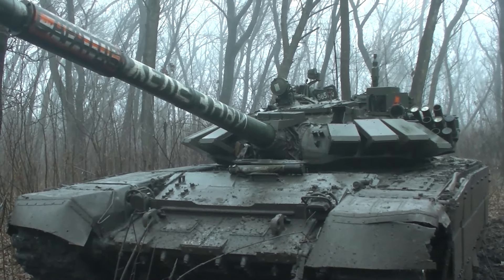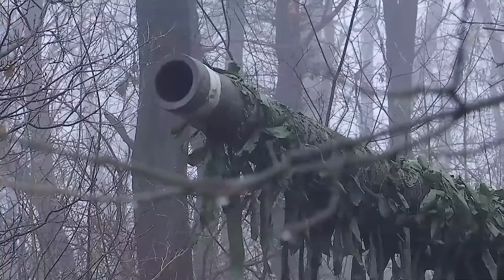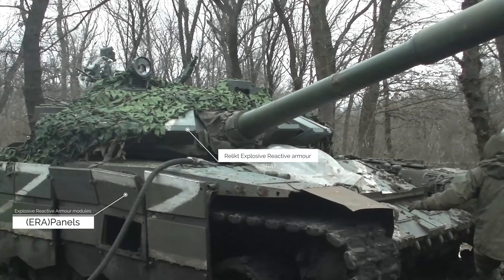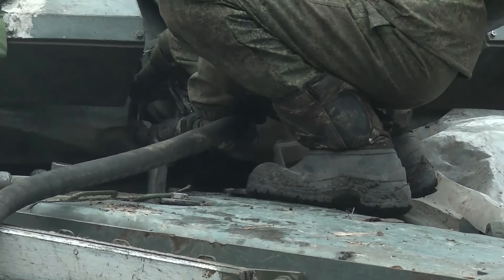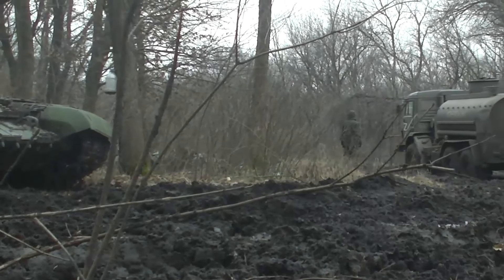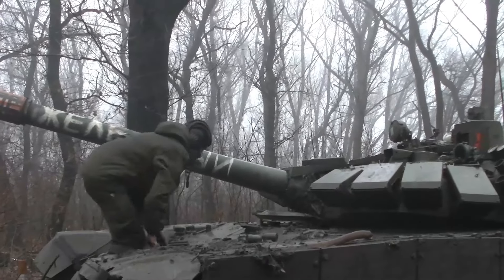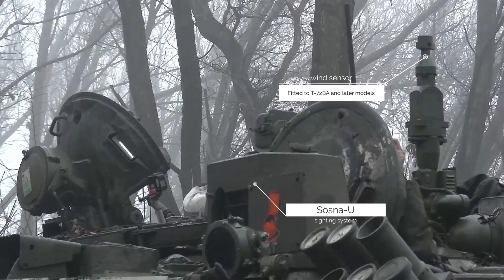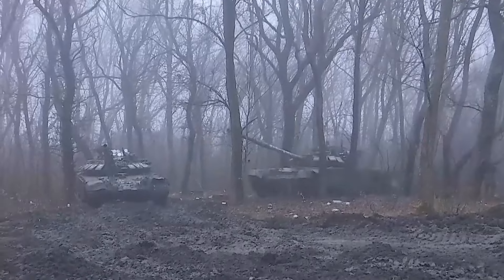Russia's latest Modernised T-72 tank filmed operating in Ukraine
Russian Army Southern Military District tank crew is filmed conducting military operations somewhere in Eastern Ukraine. The tank they are operating is a T-72B3M Main Battle Tank, the latest T-72 variant which began Russian Army service around 2017.

My handle is @OFFTRACKPLACES

Additional video editing, narration, research and graphics by  @OFF TRACK PLACES - Military Aircraft

Original video filmed by Russian Federation service personnel